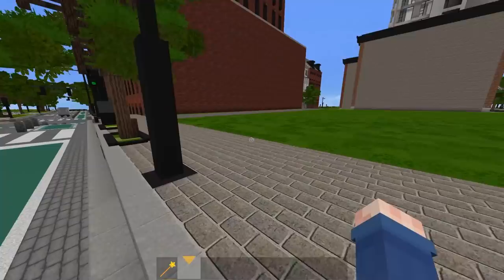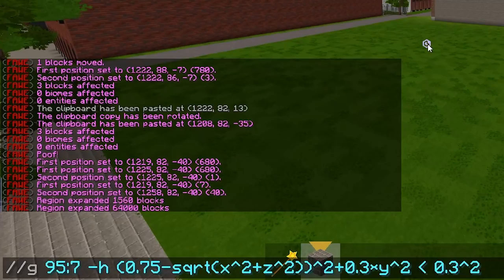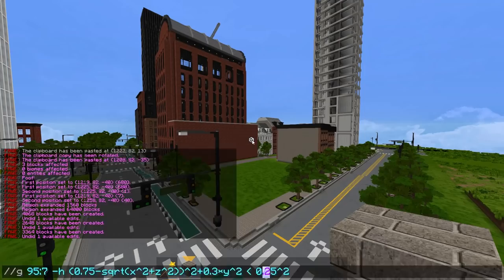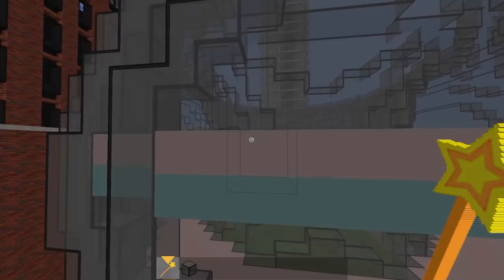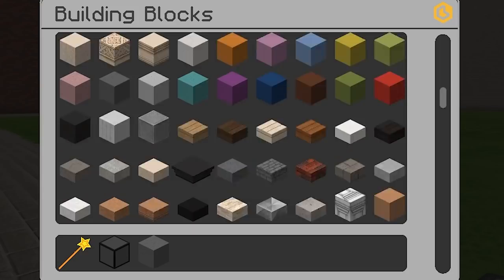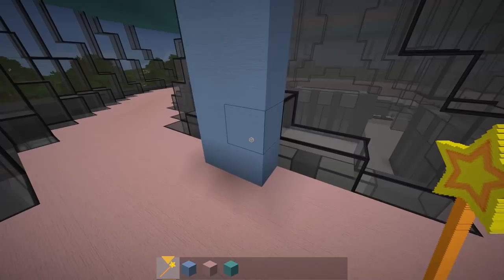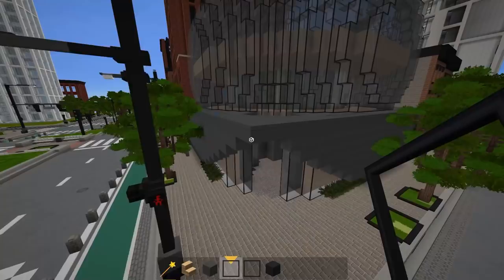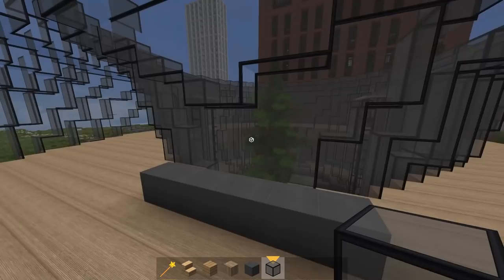“Build a Minecraft donut, but make into a building”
Hi! I'm a Canadian Architectural Engineering undergrad student and make Minecraft building videos. My degree focuses on Structural Engineering, Heritage Conservation, Sustainable Building Design, and Architectural Technology.
This video was filmed using CUBEDPACK, a Java creative 1.14.4 resource pack that only requires Optifine for 1.14.4 (no mods!)

Server: Cubed Community (IP: play.cubed.community on Java 1.14.4)
In-game skin made by Tarago
Music from Artlist